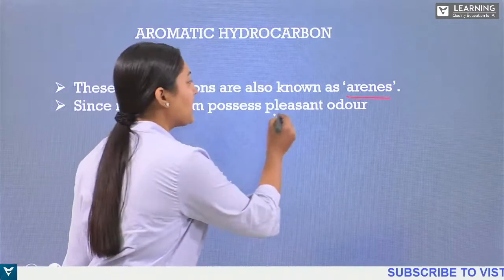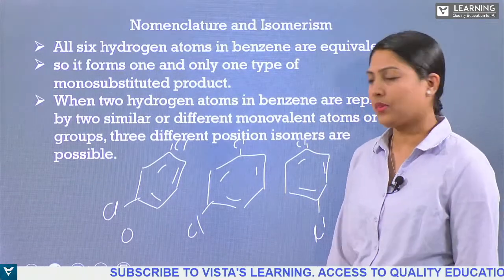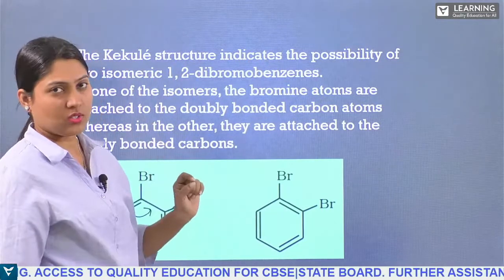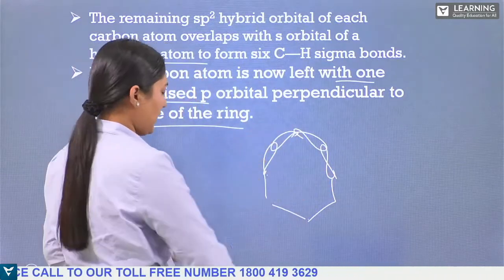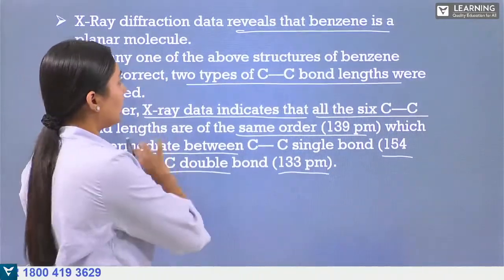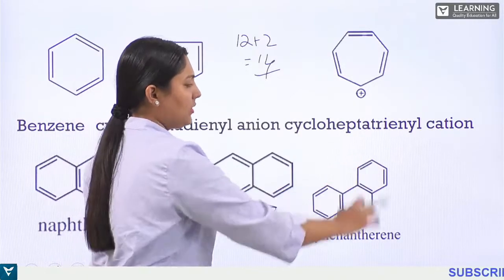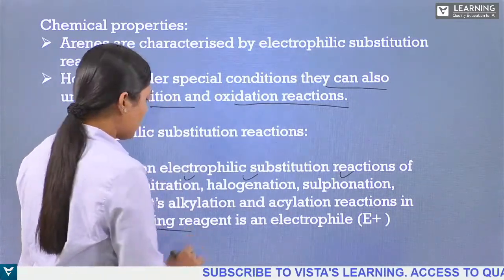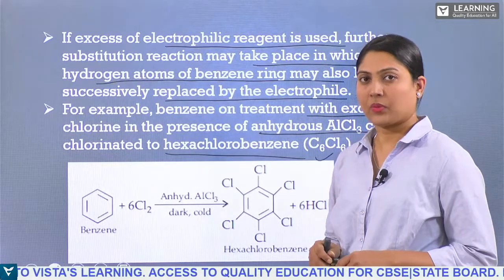Hydrocarbons | Class 11 | CBSE and PUE | Chemistry | Vista's Learning | By Shruti ma'am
Chapter 13 - Hydrocarbons - Aromatic Hydrocarbon.

In this session, the topic regarding the concept about the aromatic hydrocarbons, its nomenclature and isomerism, Structure of Benzene, aromaticity and its preparation is discussed.

✔️ Study Material 📖
✔️Assessment & performance evaluation 📈
✔️ Prerecorded videos 🎥
✔️ Concept videos 📼